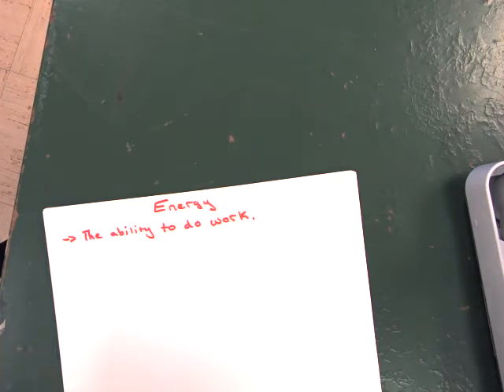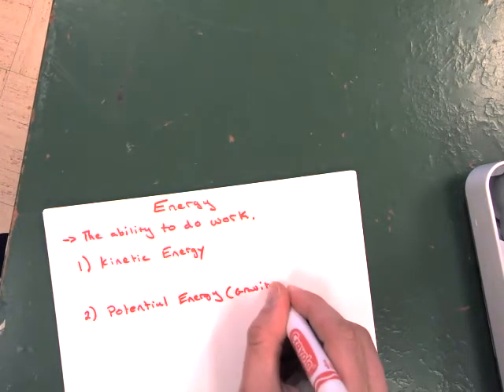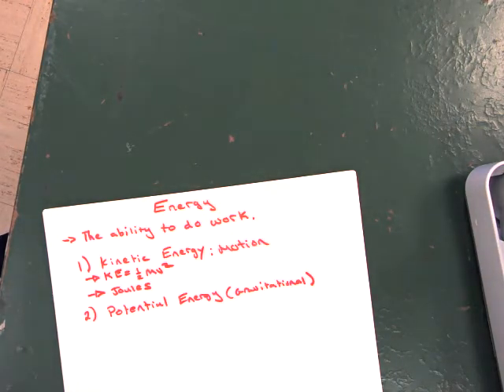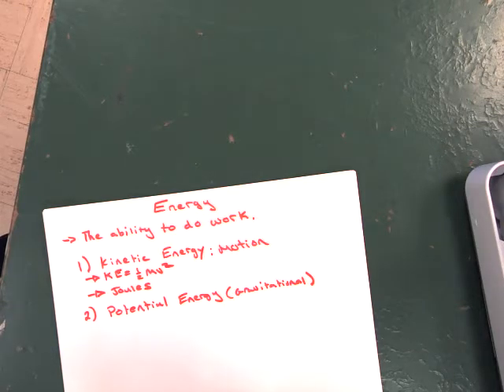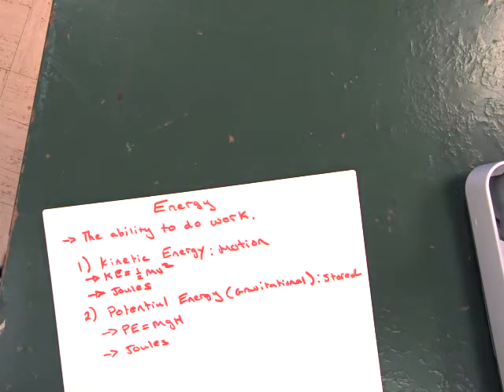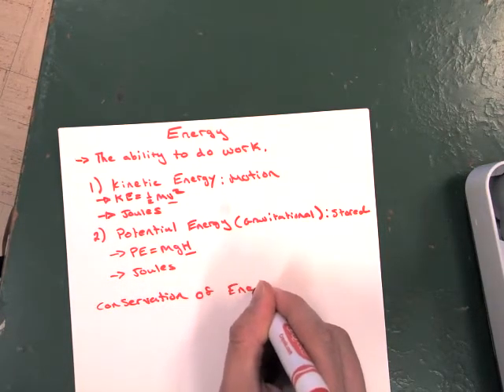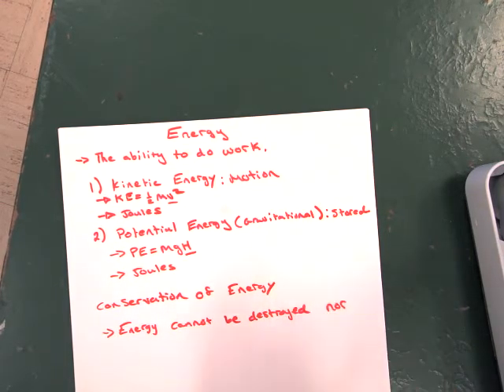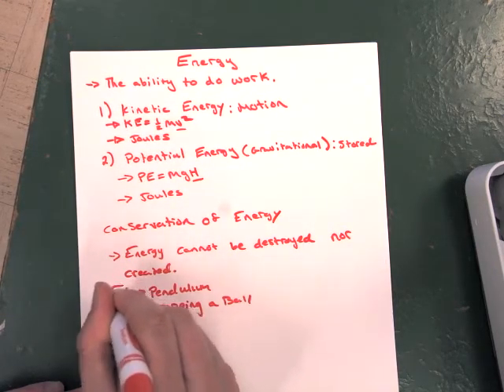Review of Energy